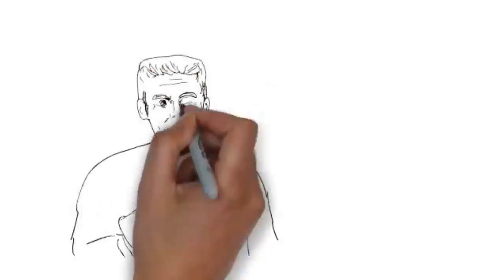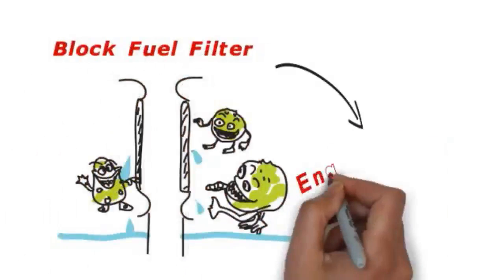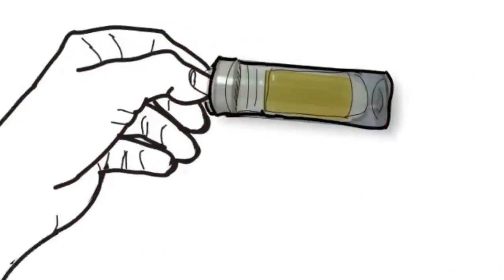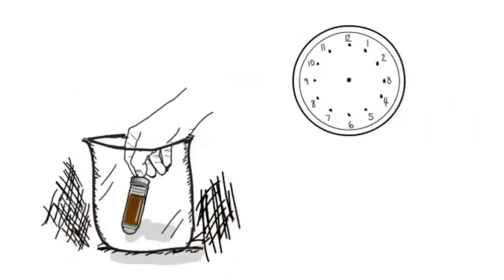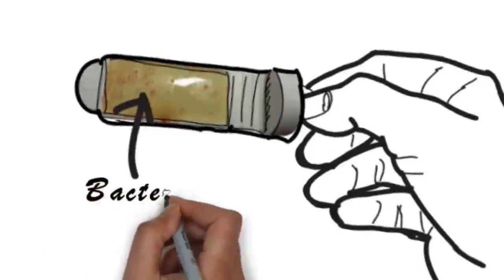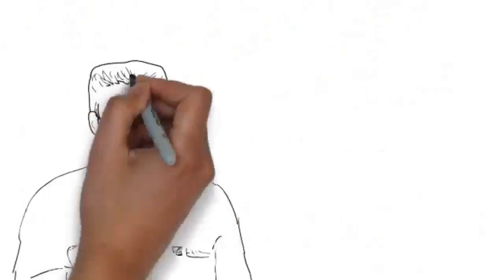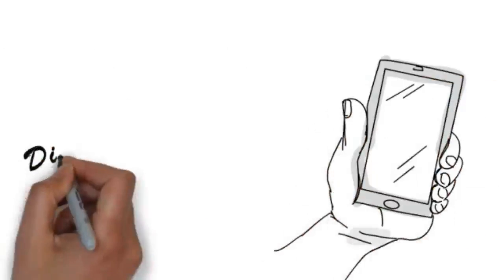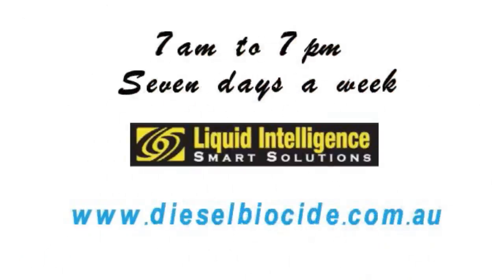Diesel Bug Fuel Test Kit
“How You Can Detect Algae, Bacteria, Yeast And Mould Contamination In Your Diesel Fuel”